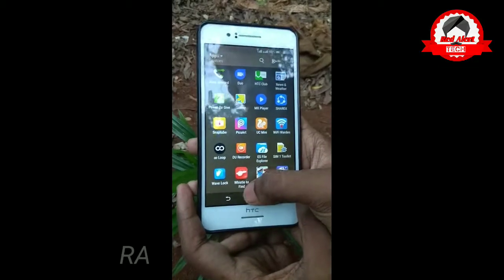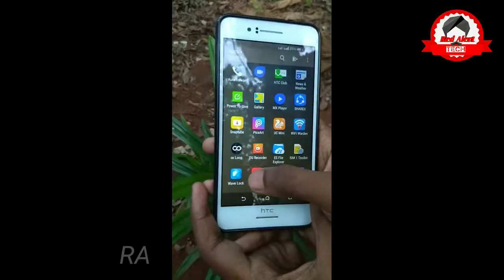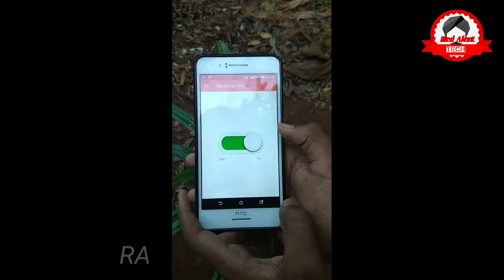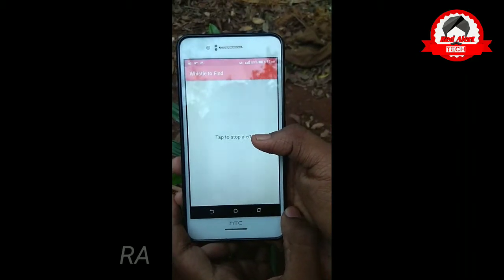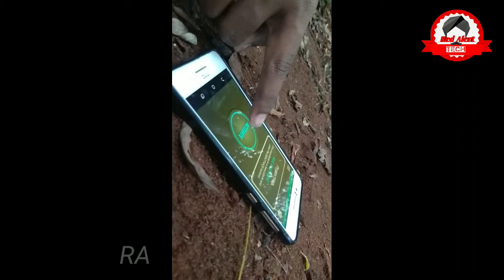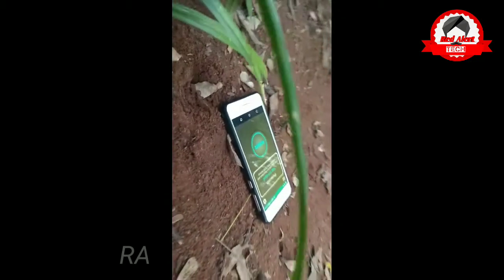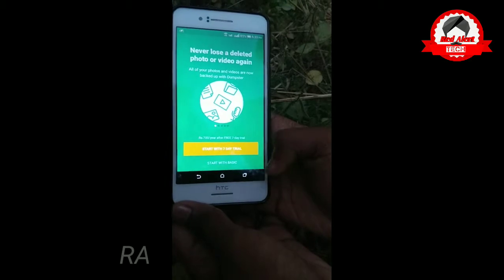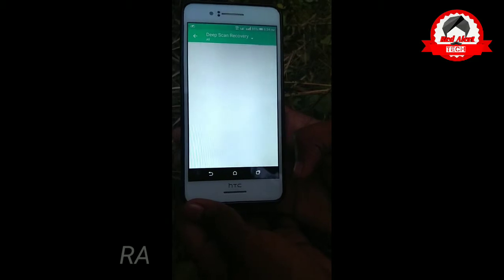Top 3 apps for Android mobile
like pannunga share pannunga command pannunga